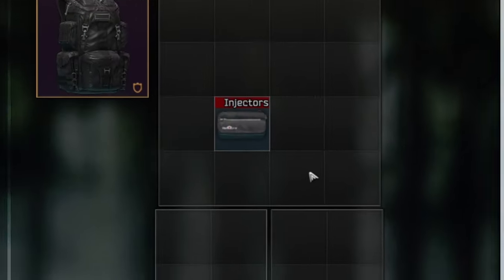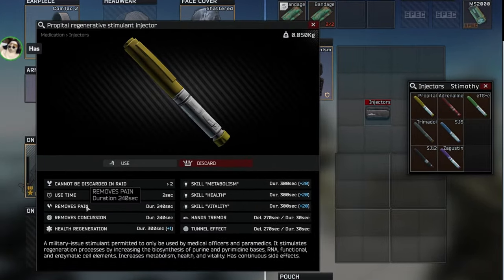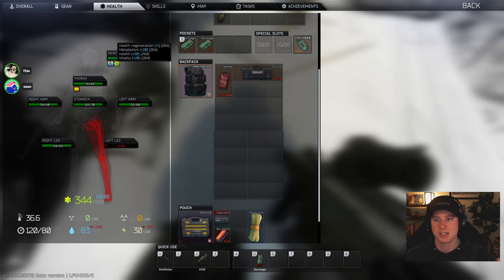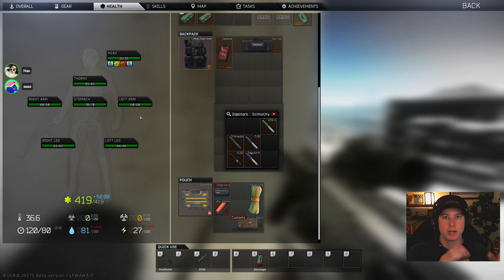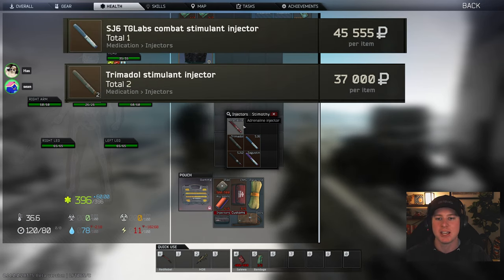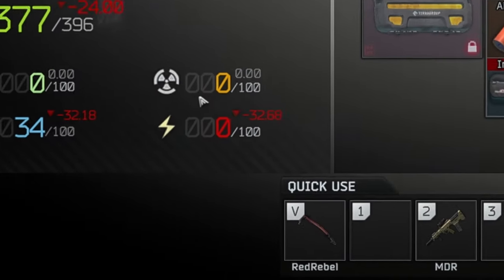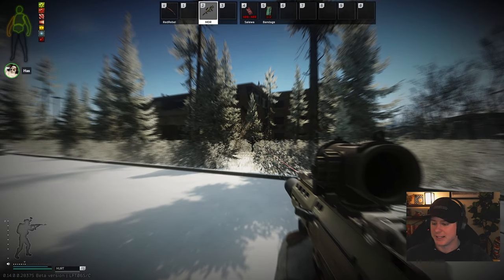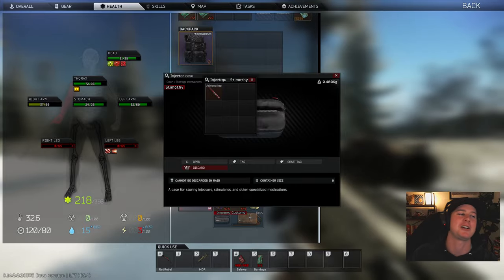YOU are Using Stims in Tarkov WRONG - Escape From Tarkov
Today we are discussing the best way to set up your injector case in Escape From Tarkov. Big shoutout to the boys for pulling through to help with this, they are absolute beauties.

These stims will increase your survival rate in Tarkov and get you out of situations that wouldn't be possible without this setup. If you have any questions that I didn't answer in the video the comments are open and I will try to reply to as many as possible!

TIMESTAMPS:
00:00 Let's Crack Straight Into It
01:14 Healing Injectors
05:32 Speed & Weight Injectors
06:55 Food & Bandage Injectors
08:57 Conclusion

Follow Hasnoloot on Twitter/X, Tiktok, Youtube, and Twitch! (Links are on the channel homepage!)